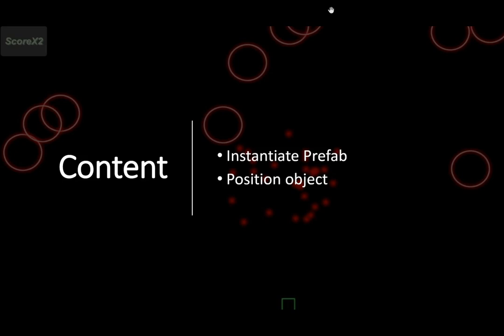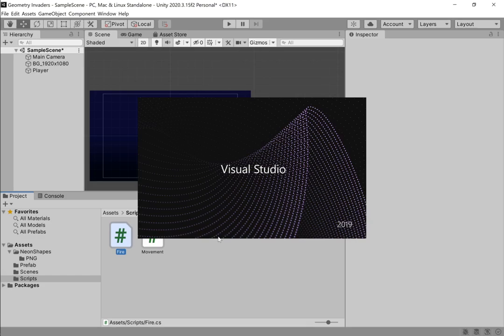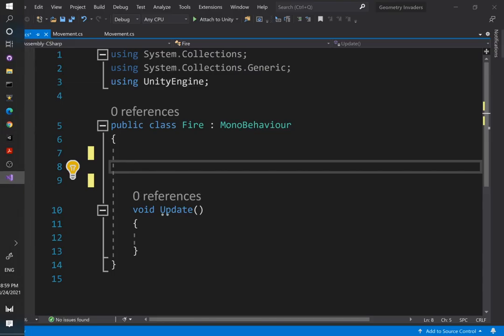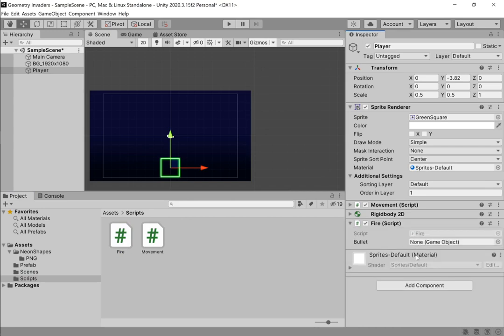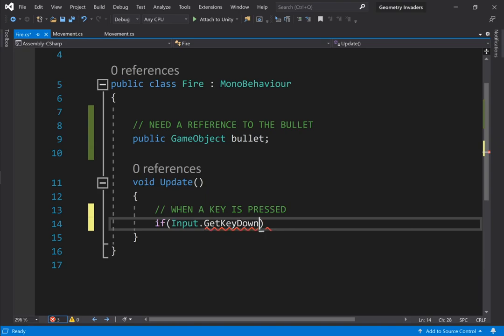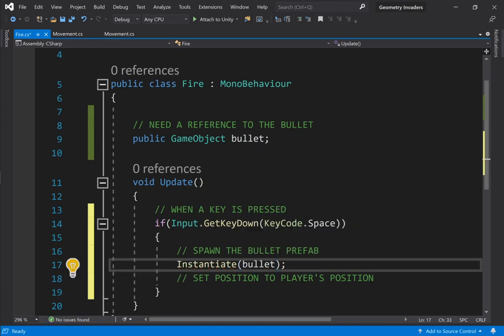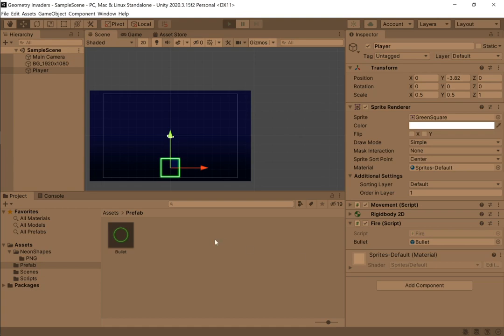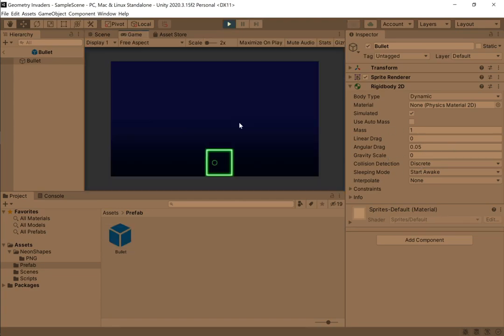Part 7: How To Make a Game in Unity 2021 in C# for Beginners: Geometry Invaders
***How To Make a Game in Unity using C# Programming for Beginners 2021***

Content:
How to Instantiate Prefab?
How to shoot in a 2D game in Unity in C# programming
What is a Prefab in Unity 2D/3D?
What is an empty Game object in Unity 2D/3D

In this video I introduce how to insatiate Prefabs in Unity 3D/2D and how to implement shooting in Unity 2D/3D in C# programming. More specifically how to shoot/attack in a top-down game in Unity

This video is part of a Unity C# series that assumes you have no/0 coding experience and/or are in school just want to get involved in coding or game development.

I personally started game development in high school. Back then we didn't have access to the technology and information that it freely available now so I wanted to help any enthusiasts like mine.

I assume in this series you have no experience with Unity, Game development in Unity2D or Unreal engine and coding in C# or not coding experience in general.